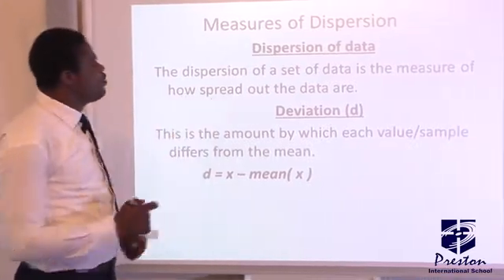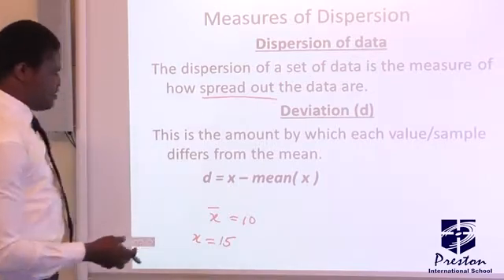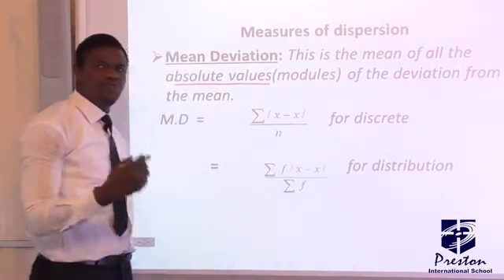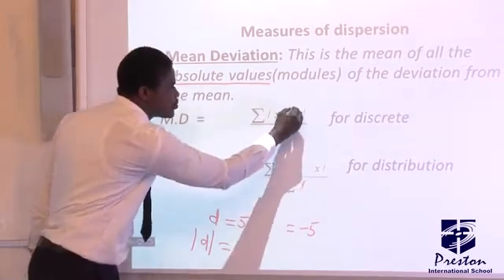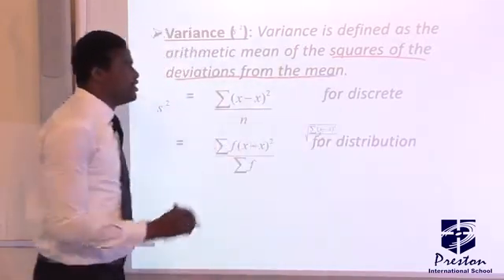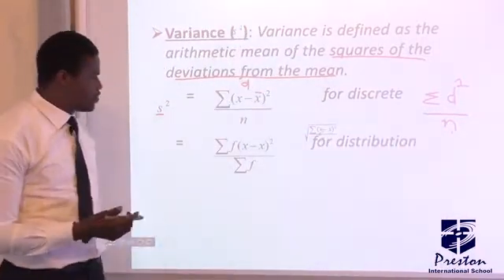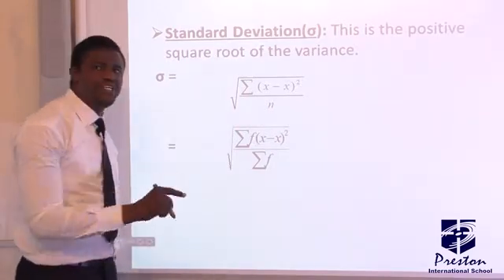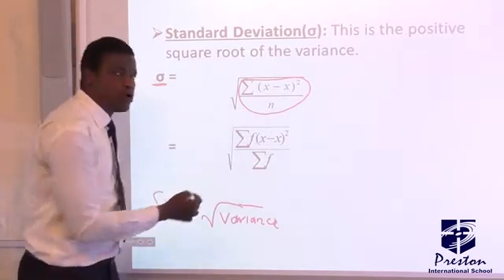Statistics 2 (Measures of Dispersion) - SSS3 Maths